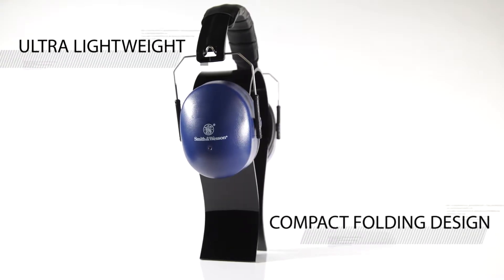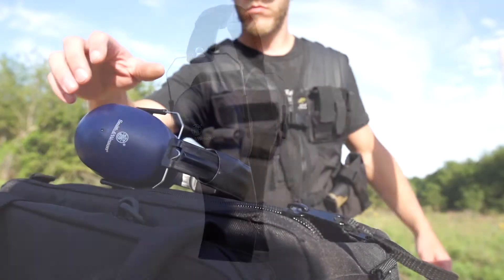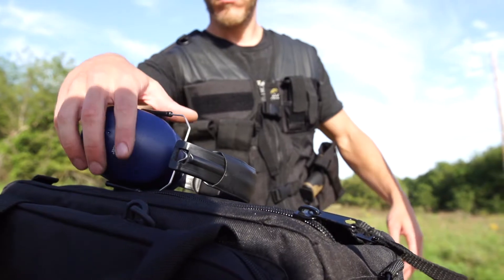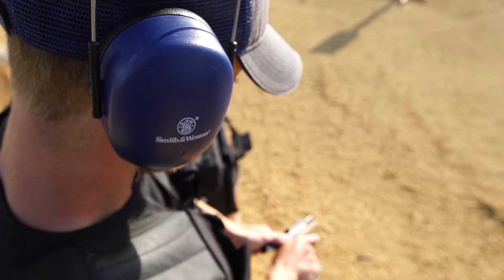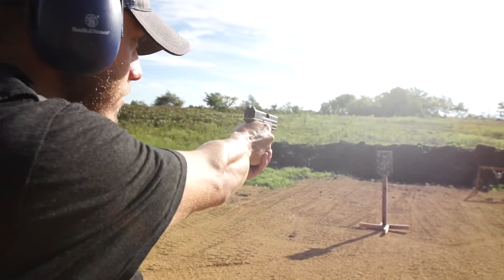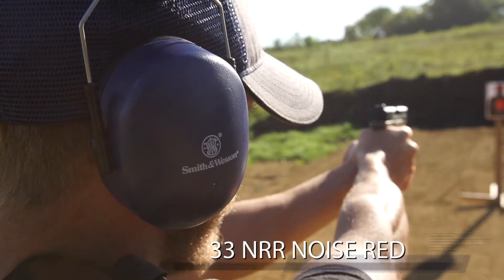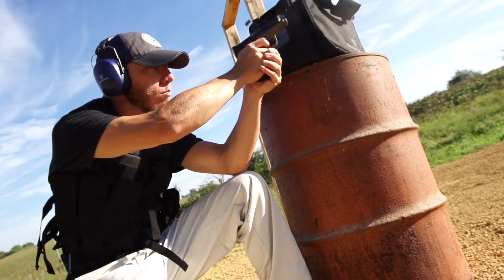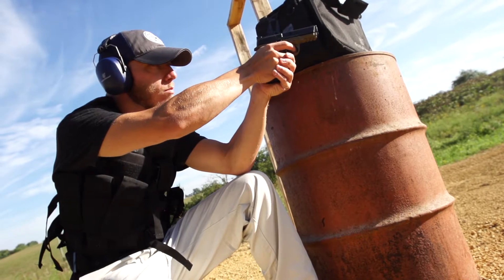S&W Range Muffs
33 NRR noise reduction
Ultra lightweight
Compact folding design
Cushioned PVC ear cups
Padded headband for comfort